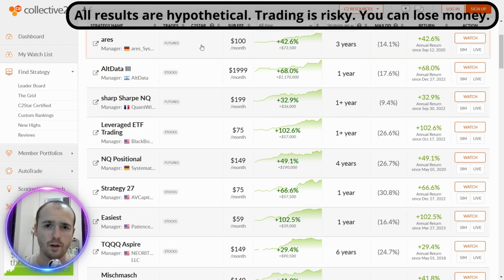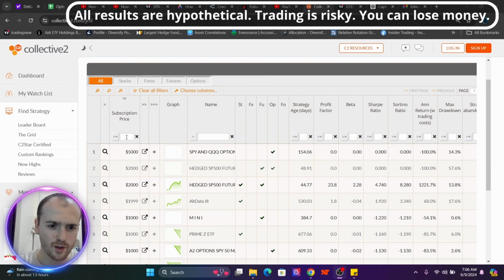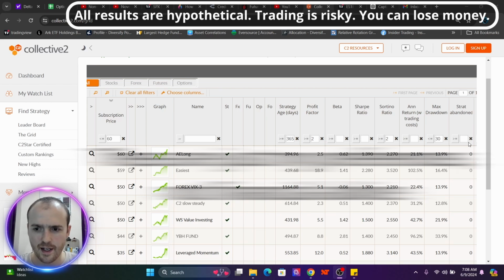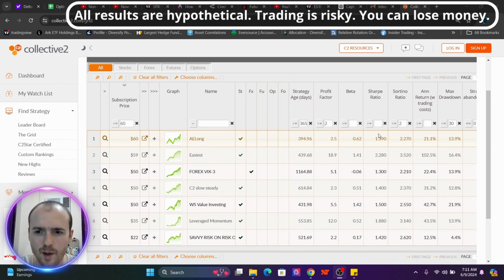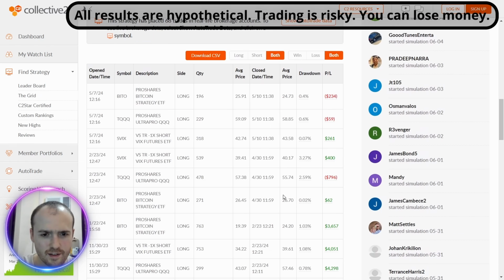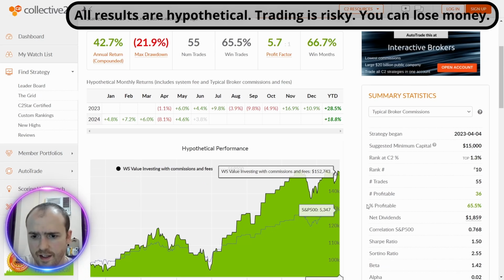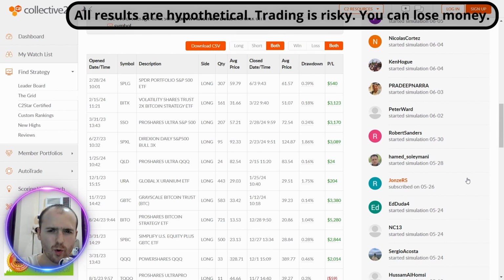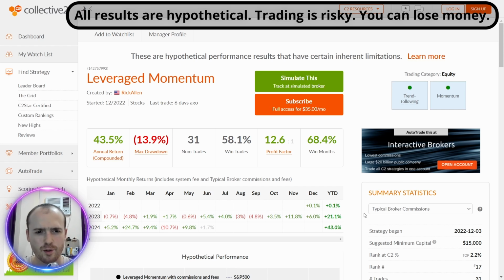Can You Make Money Trade Copying Other Traders? | Collective2 Leaderboard Showdown | Episode 4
Can you make money trade copying other traders? Be your own judge as we take a look at the top three strategies under $60 on Collective2.